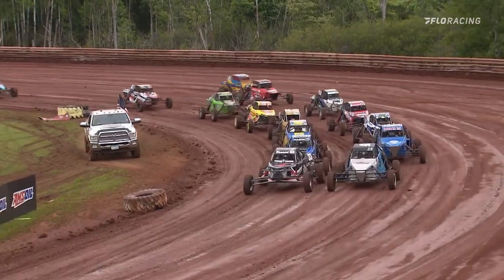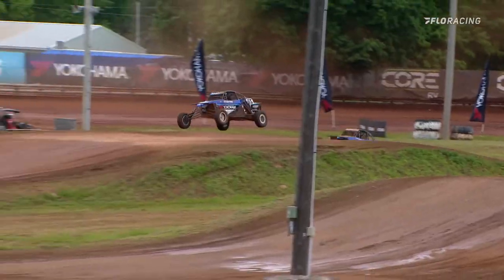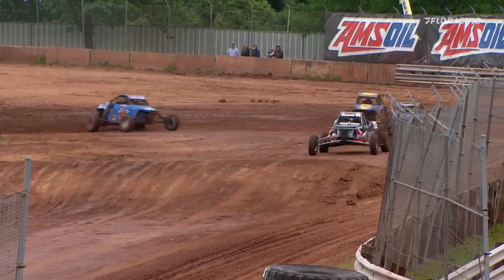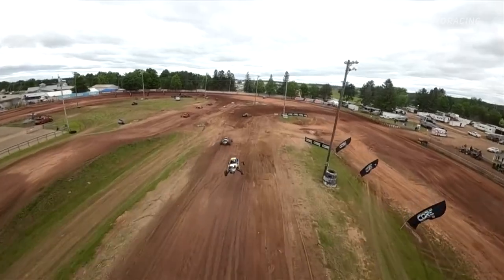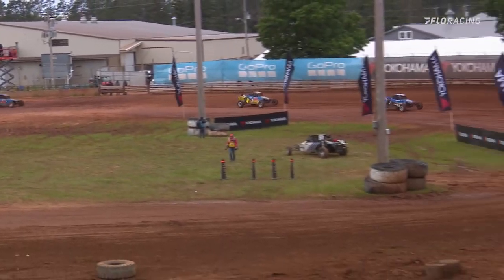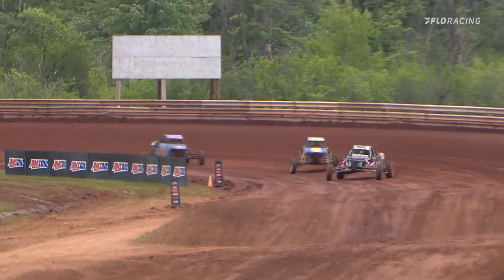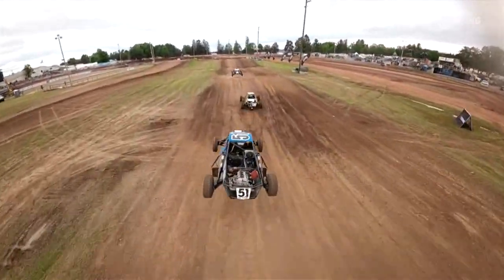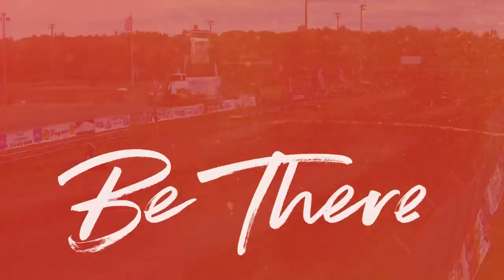Pro Buggy Round 4 Highlights | AMSOIL Champ Off-Road 2024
Check out these highlights from Round 4 of AMSOIL Championship Off-Road in Antigo, WI for the 2024 Antigo Off-Road National at Antigo Lions Roaring Raceway. Tune in live all season long to AMSOIL Championship Snocross on the FloRacing network all season long and on Fox Sports 2.

For series information, please visit champoffroad.com